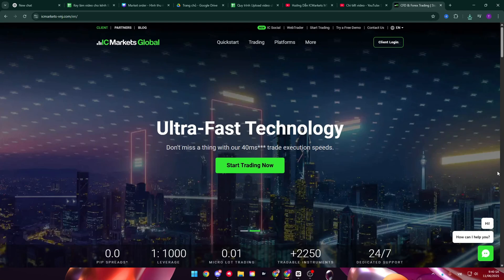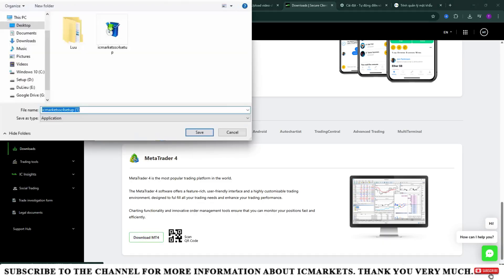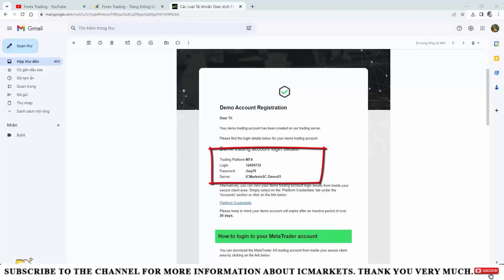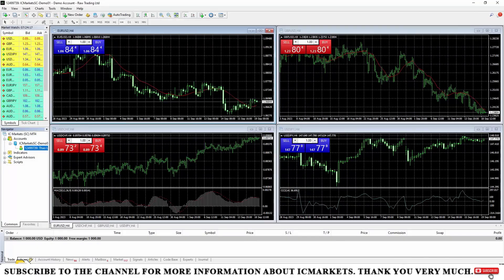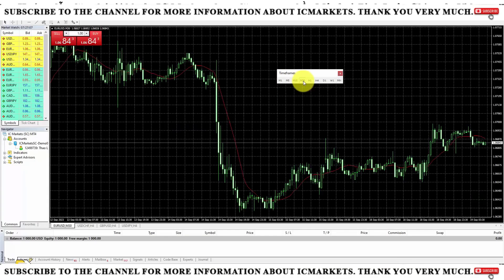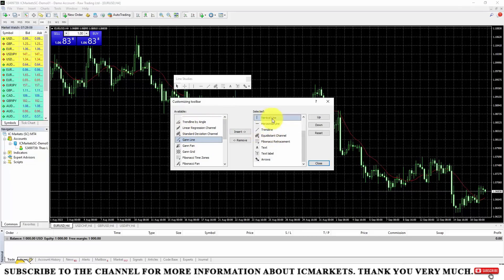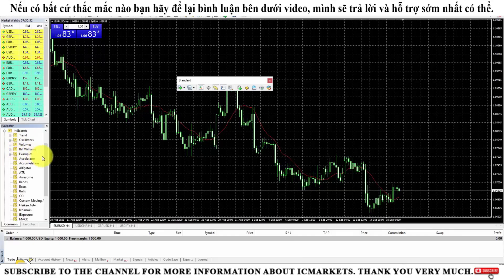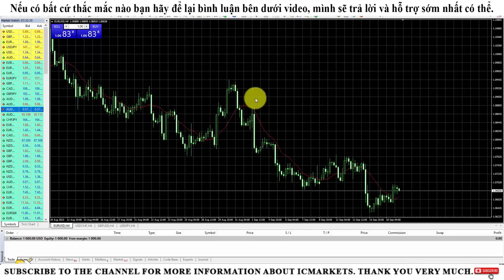ICMarkets MT4 for Beginners Is Easier Than You Think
This ICMarkets MT4 tutorial is the perfect starting point for anyone new to the trading platform. Our detailed metatrader 4 guide walks you through the initial steps, making the setup process much simpler than you might expect. We show you how to access the icmarkets client area to download and install the software correctly. Once installed, this mt4 tutorial will teach you how to log in with your trading account details. A key focus of this video is explaining the essential mt4 toolbars, which are crucial for navigation and analysis. You will learn the functions of the Standard, Charts, Line Studies, and Timeframes toolbars. By the end of this guide, you will have a solid foundational knowledge of the MT4 interface, preparing you to trade with confidence.

TIMELINE:
00:00 Introduction to the MT4 Guide
00:46 How to Download MT4 from the IC Markets Client Area
01:32 Installing the MetaTrader 4 Platform
02:36 How to Log In to Your Trading Account on MT4
04:45 Introduction to the Main MT4 Toolbars
05:08 The Timeframes Toolbar Explained
05:55 The Line Studies (Drawing) Toolbar Explained
07:15 The Charts Toolbar Explained
07:52 The Standard Toolbar (Market Watch, Navigator, Toolbox)
09:28 Conclusion and Next Steps